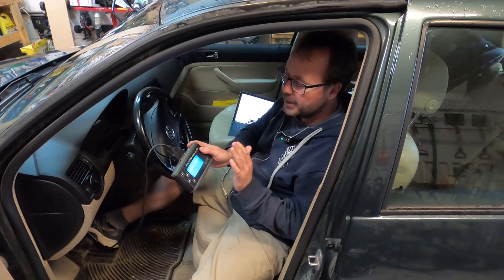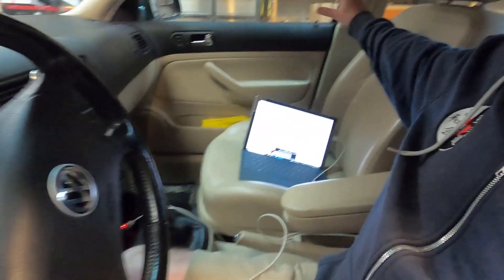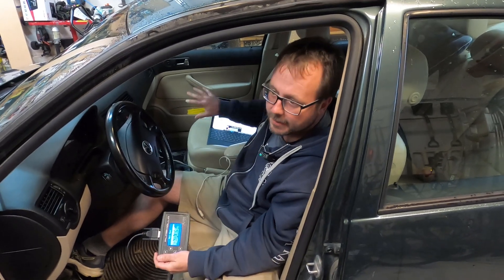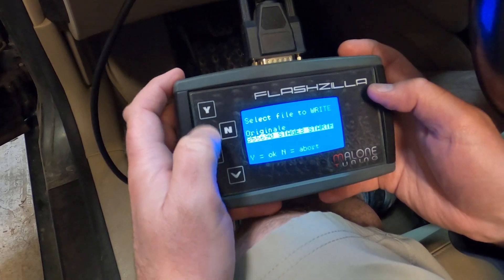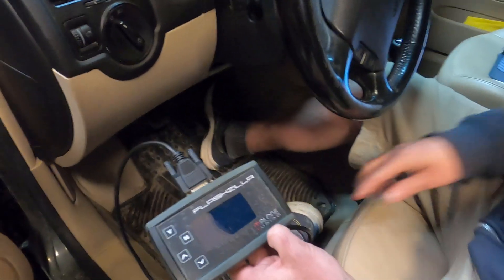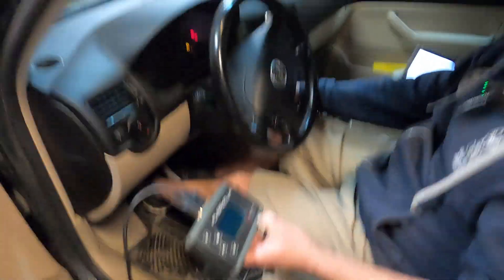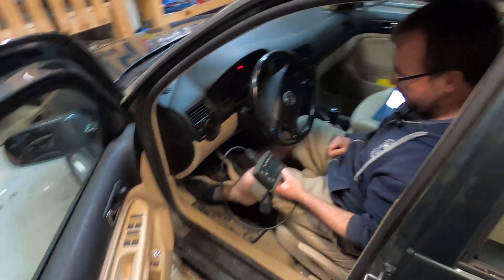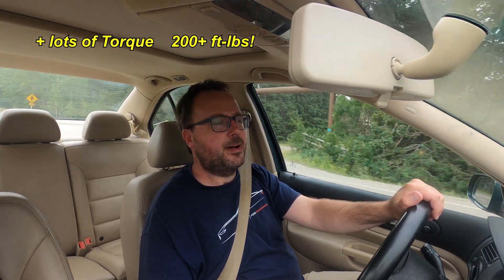Stage 3 Tune VW TDI ALH Diesel Performance Injector Nozzle Upgrade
Follow up video to "VW TDI ALH Diesel Performance Injector Nozzle Upgrade"

After the nozzles, we uploaded the STAGE 3 Malone Tune with EGR delete! 130hp and 200+ lb-ft of torque. Check it out!